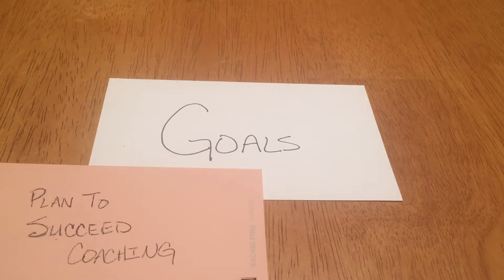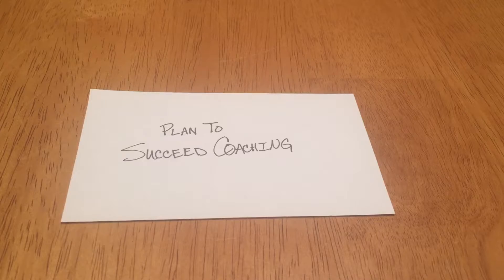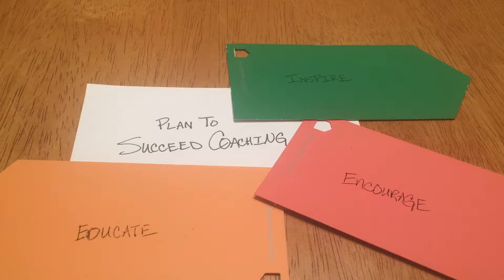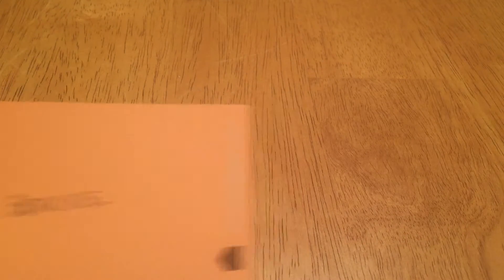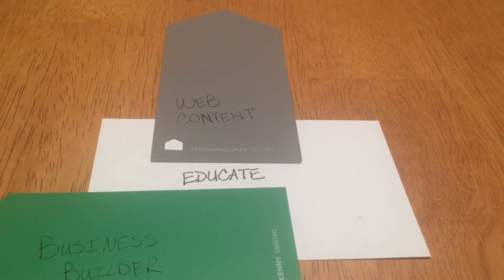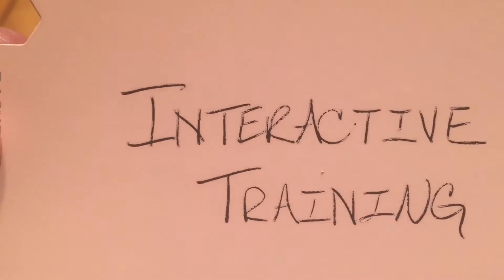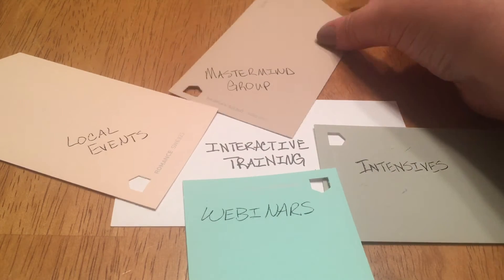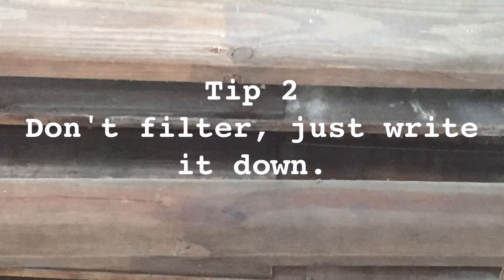How to Mind Map with Easy Mind Hacks to Get Unstuck Gain Creativity and Breakthrough.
This is a teaching video on the mechanics of mind mapping. Mind mapping is a tool that you can use when linear thinking models block breakthrough. While our conscious minds may not understand the connection between points or the progression out subconscious guides us to where the city mentions are in our brain. This works best when you mind map using your non-dominant hand to write.